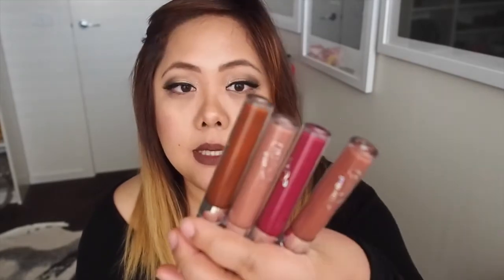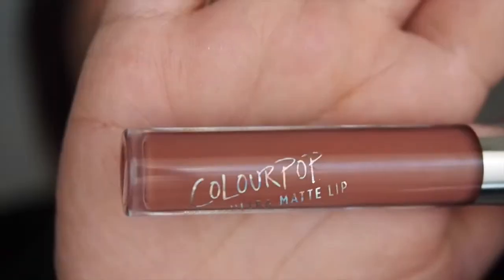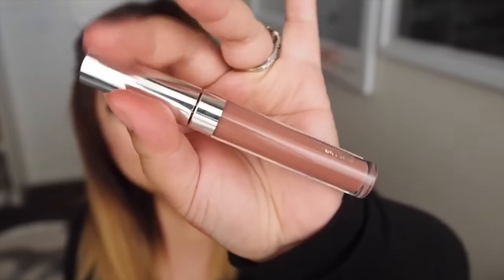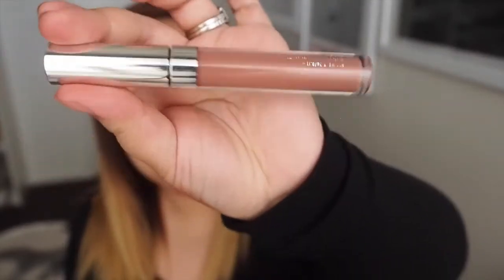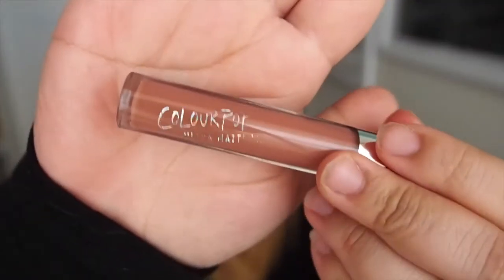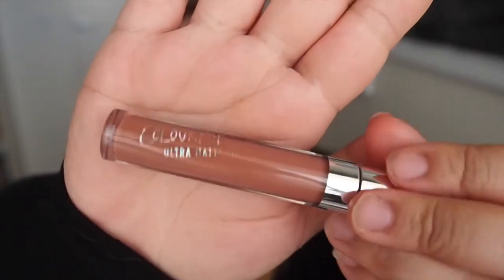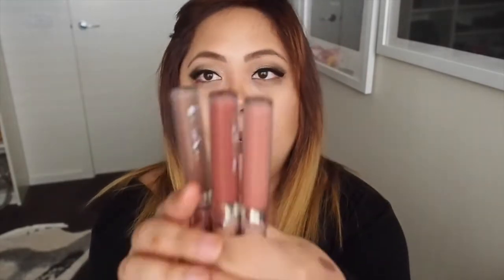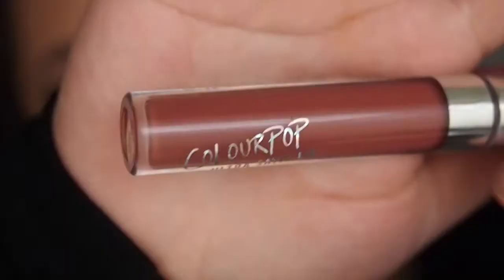COLOURPOP First Impressions + Review | Beauty Vlog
ULTRA MATTES
Beeper
Chilly Chili
Limbo
More Better

SULTRA SATINS
Echo Park
Mess Around

LIPPIE STIX
Lumiere
Brink
Hollywood Blvd
Chi Chi
Bootie
Love Life

LIP PENCILS
Lady
Boss
Dalia
Pitch

EYESHADOWS
Shameless
Midnight
Mittens
Alchemy
Coconut
Truth
Sunset Blvd
Vanity Fair
Cornelious

SCULPTURE STIX
Releve
Renaissance

CREME GEL
Kicker